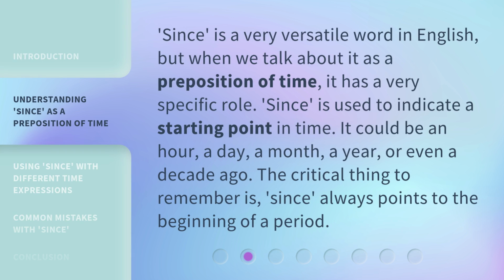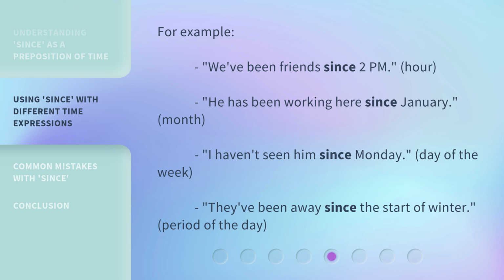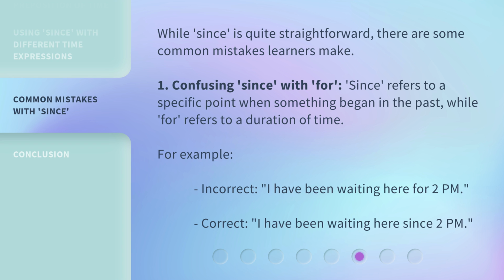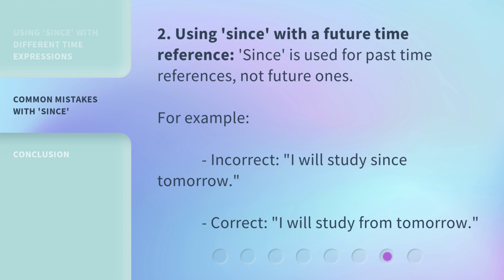Making Time Travel Easier: Mastering 'Since' in English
Mastering 'Since' in English: Your Secret Weapon for Accurate Time Expressions • Unravel the mysteries of 'since' as a preposition of time and learn how to use it to indicate starting points accurately in English. Discover how to use 'since' with different time expressions, and make time travel easier in your language learning journey. Join us for this exciting video on mastering 'since' in English!

00:00 • Introduction - Making Time Travel Easier: Mastering 'Since' in English
00:34 • Understanding 'Since' as a Preposition of Time
01:24 • Using 'Since' with Different Time Expressions
02:04 • Common Mistakes with 'Since'